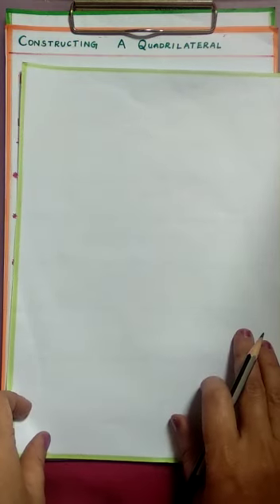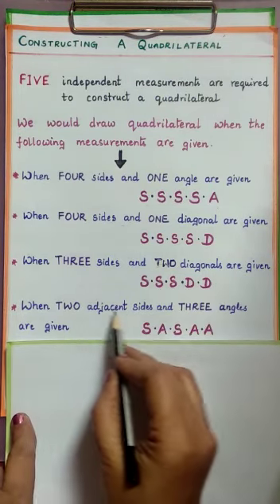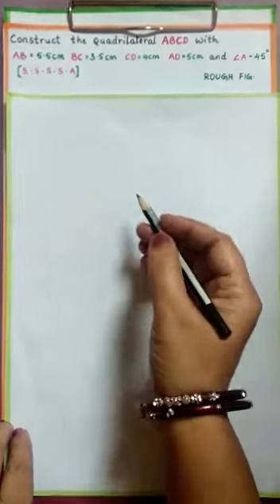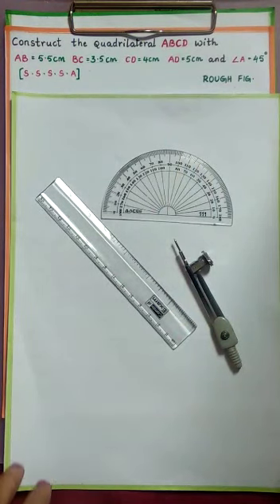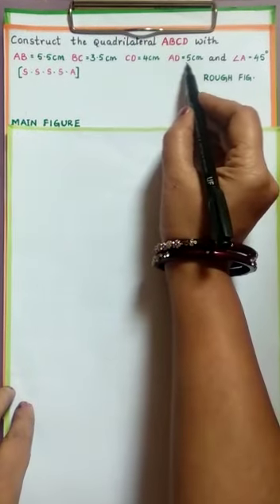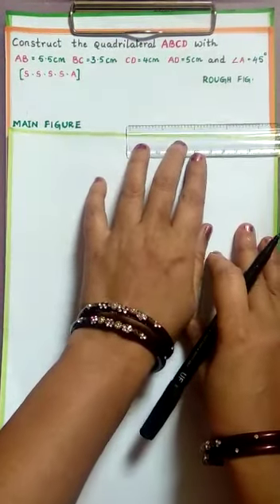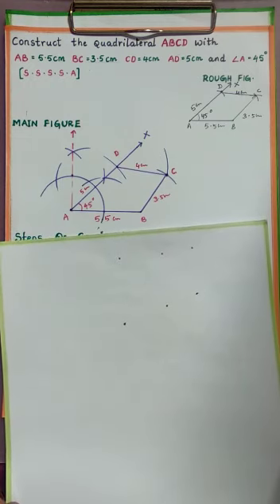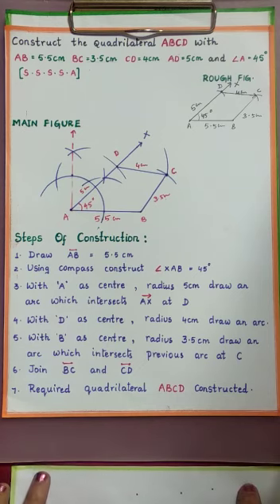28.12.2020 Class-8 Mathematics, Chapter-03,Part-04 by Usha Padmaja Mam